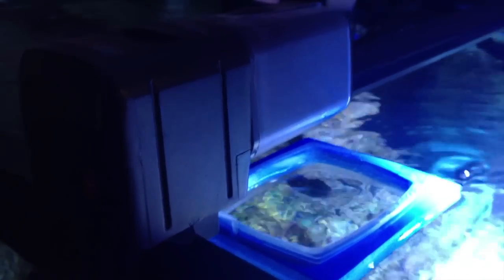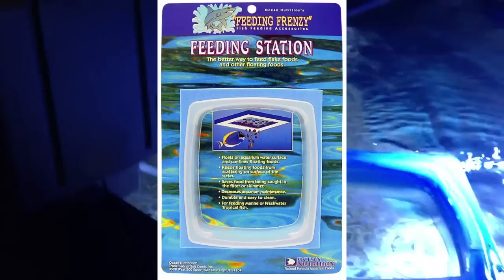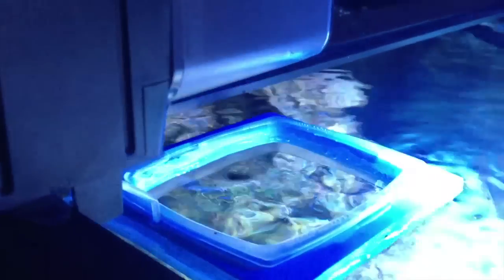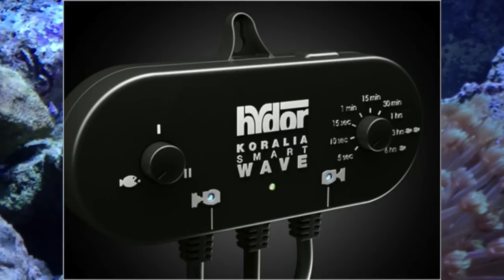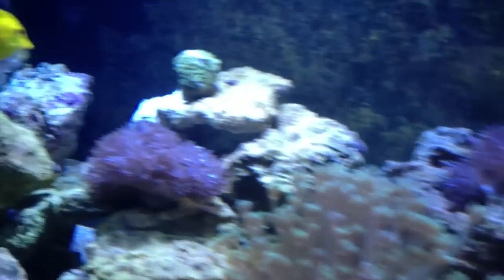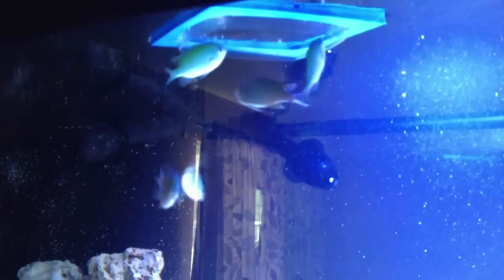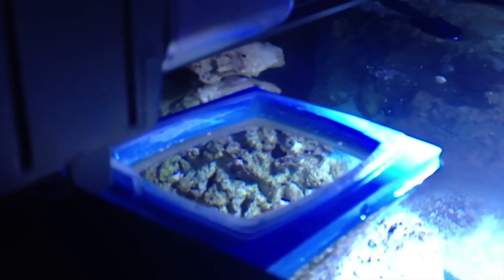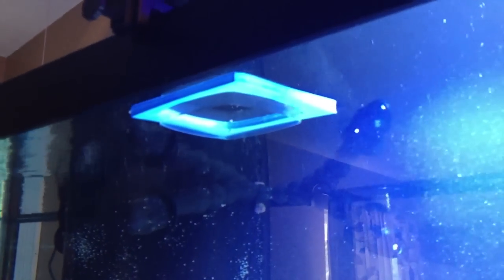Reef Tank Adventure #30 Feeding Station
Feeding Station in conjunction with your Eheim everyday feeder